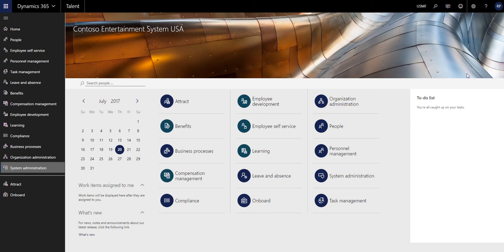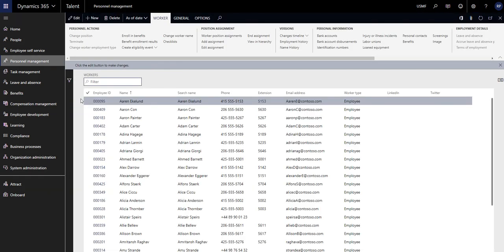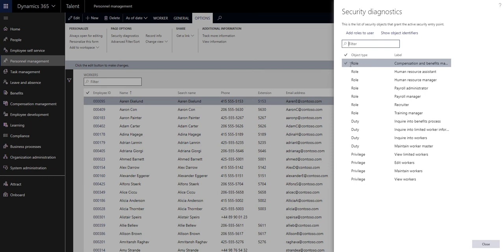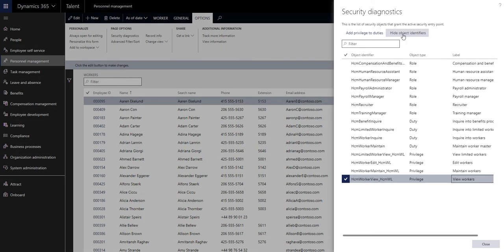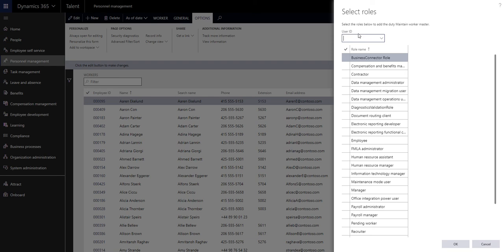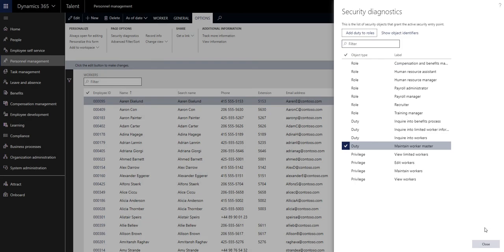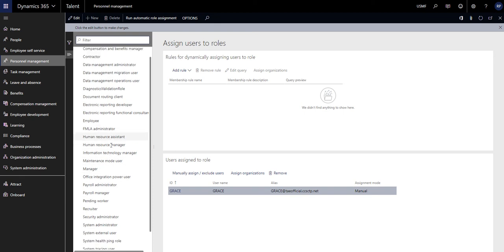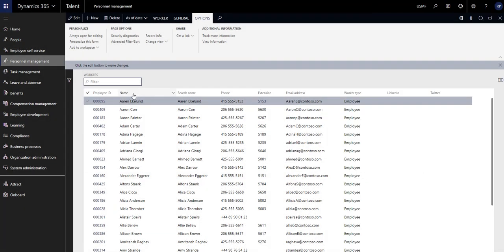07 Role Based Security Demo